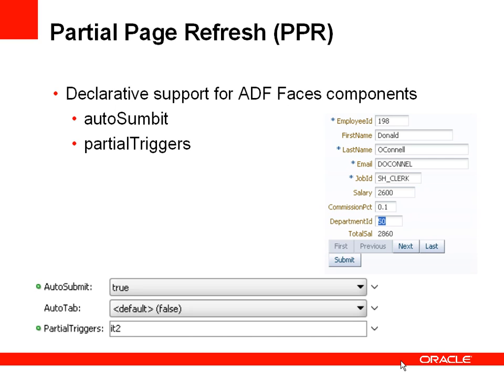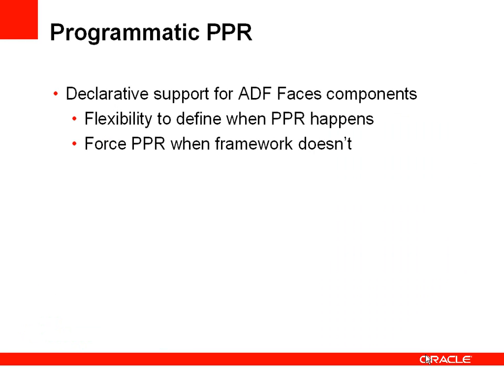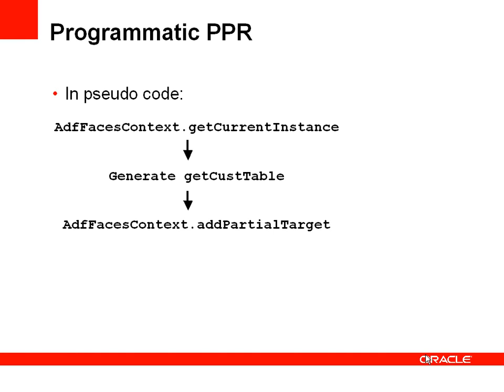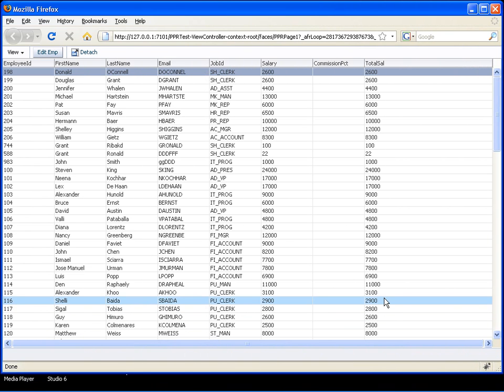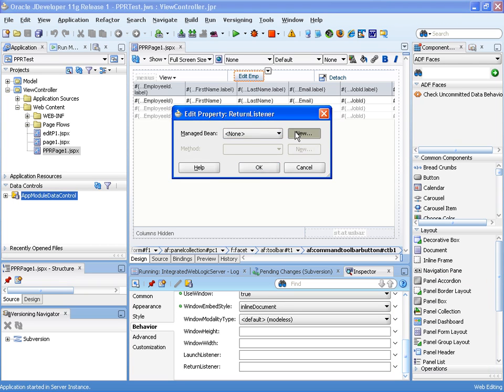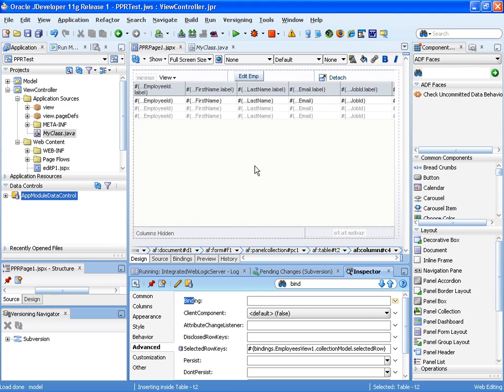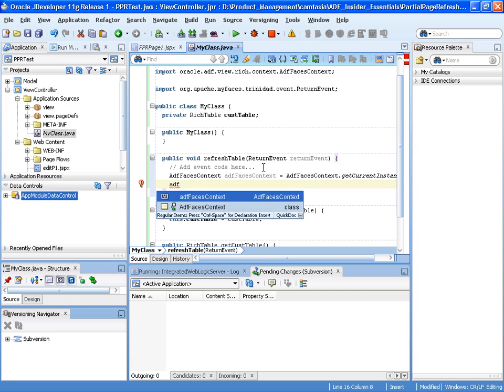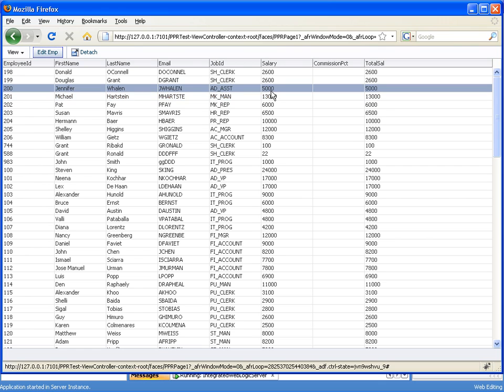How to create PPR(partial page refresh)Programmatically in ADF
partial page rendering(or)partial page refresh